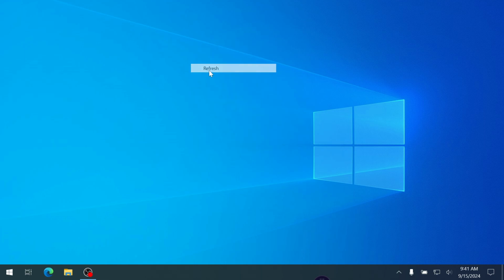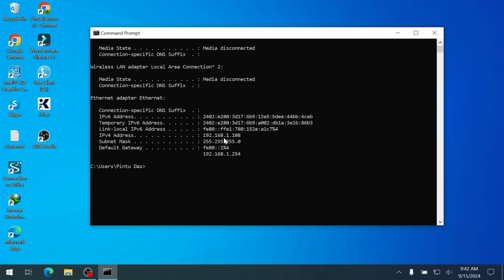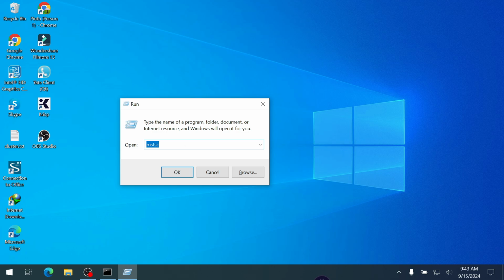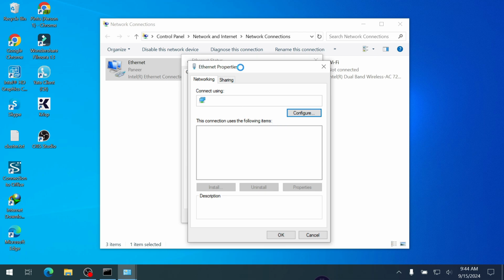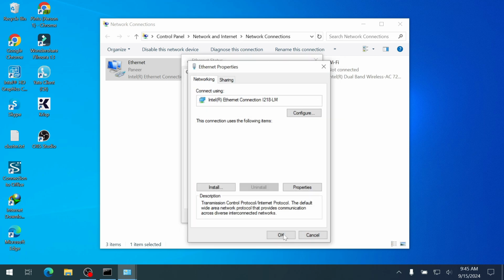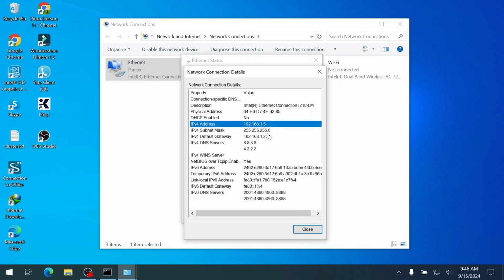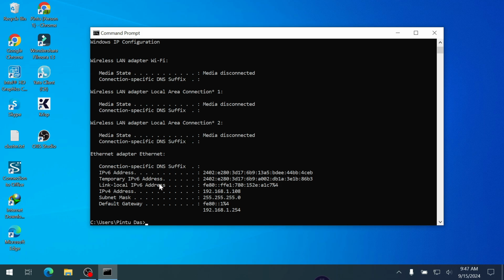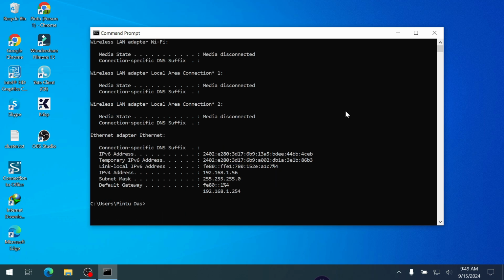How to Change the System IP Address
In this video, I demonstrate how to change the system IP address on your machine. Whether you're updating network configurations or troubleshooting connection issues, this step-by-step guide will show you how to modify your IP address easily. Ideal for network administrators, IT professionals, and anyone managing system networks.